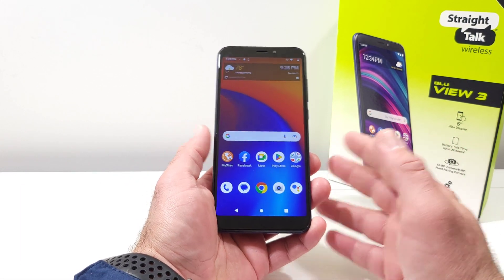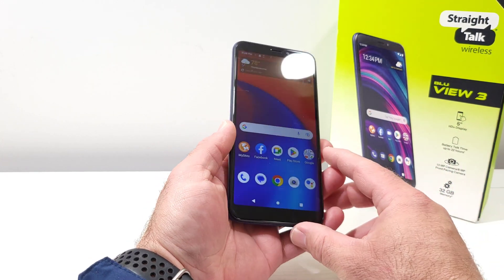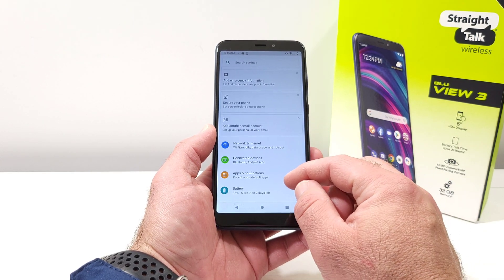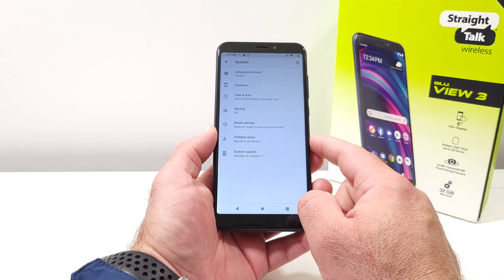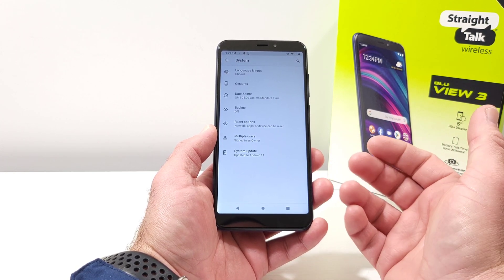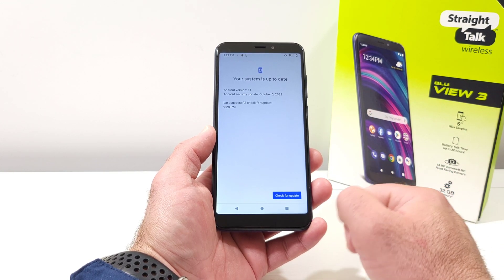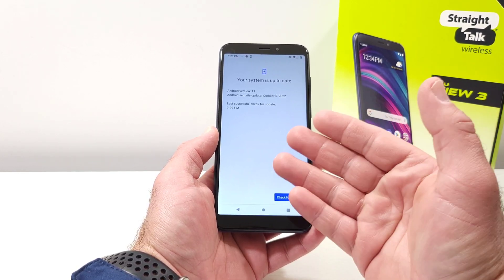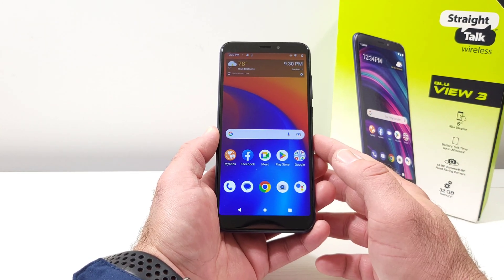Blu View 3 - How to check for System/Software Updates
Hi everyone welcome back to another video. In today's video I share with you. How to check for a system and software update, on your Blu View 3.

If you enjoyed the video found it helpful and informative.
please hit the thumbs 👍🏼 up button.